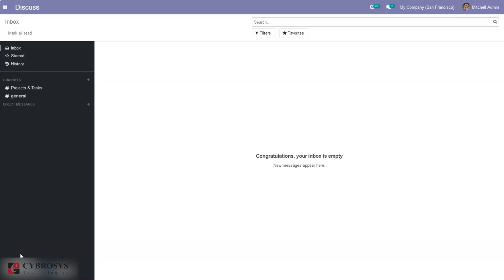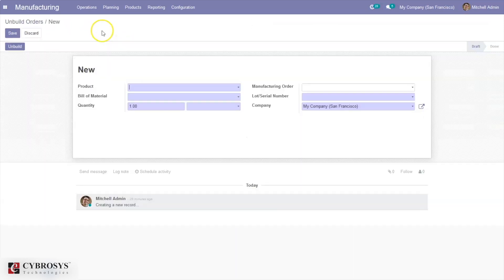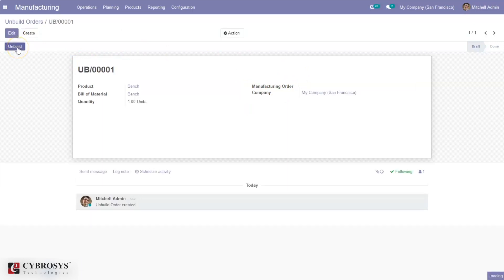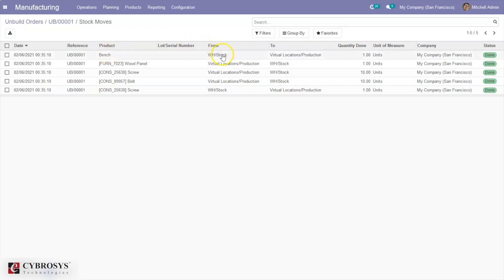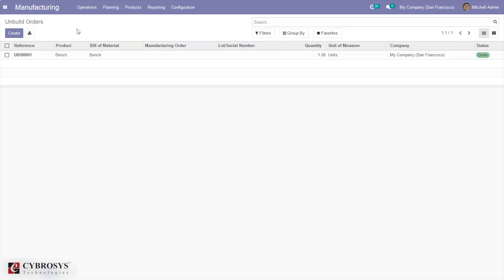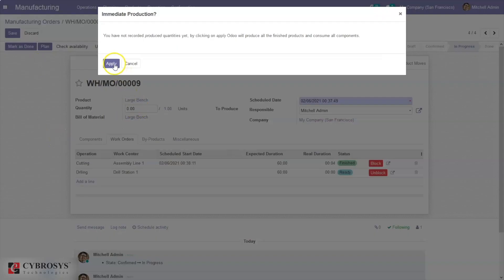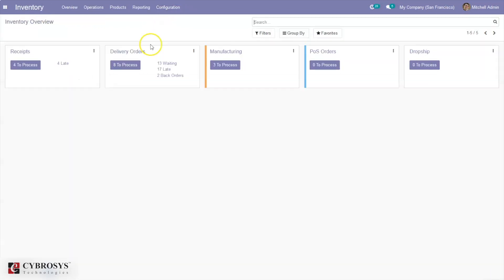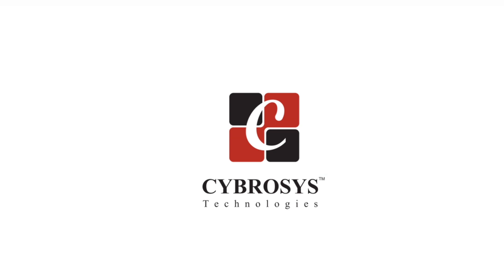How to Unbuild a Product in odoo Manufacturing | Odoo 14 Community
In Odoo Manufacturing App, you can Unbuild products.
Two use cases can be managed:
(1) you can unbuild products you have built yourself or (2) you can unbuild products you have received.

Let’s take the first case, you are manufacturing products yourself. If one of your products presents some defect, you might want to unbuild it instead of scrapping it completely, allowing you to reuse some components of the product. In the second case, you are buying products for the sole purpose of unbuilding them and recycling them.

Video Contents:
0:00 Introduction
0:49 Create Unbuild order
3:33 How to create a manufacturing order?
4:40 Inventory Report
4:46 Product Moves